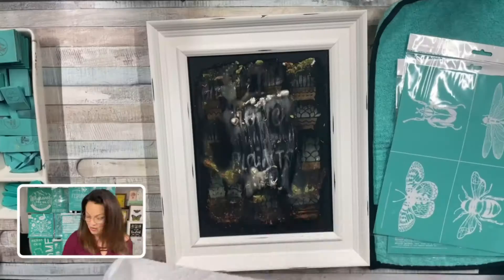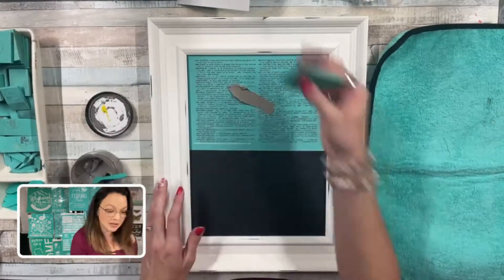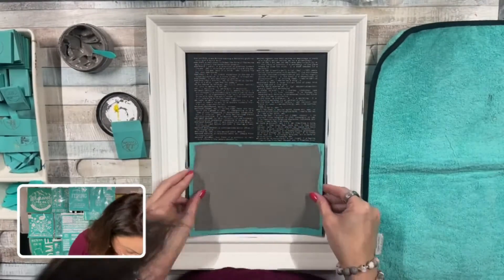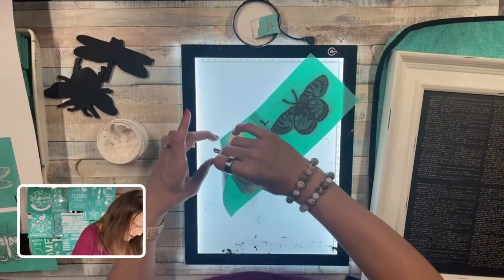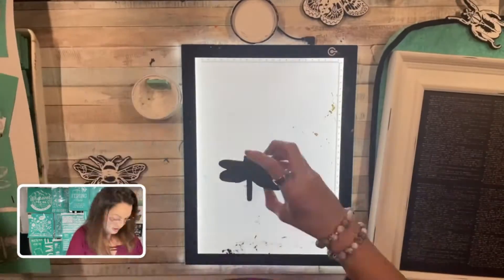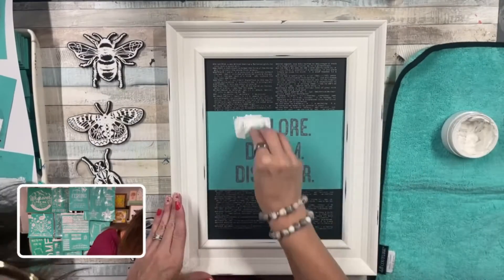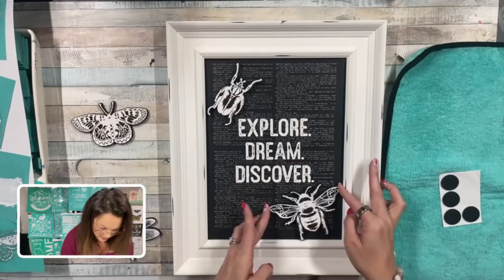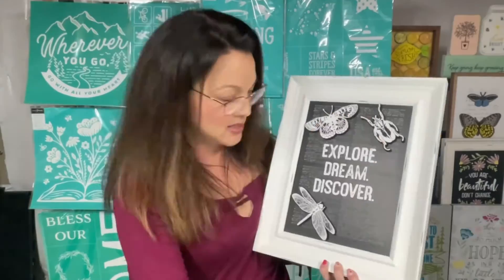Chalk Couture Quickie - Explore Dream Discover Creative Kickstart with Etched Bugs Pudgies